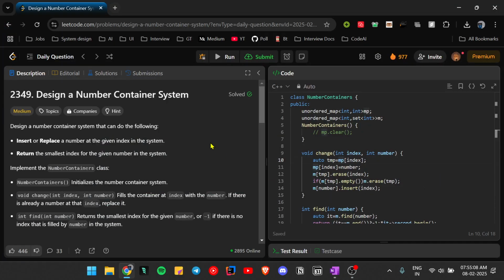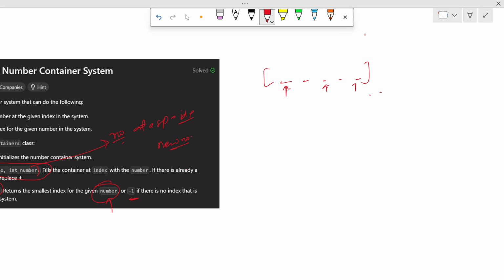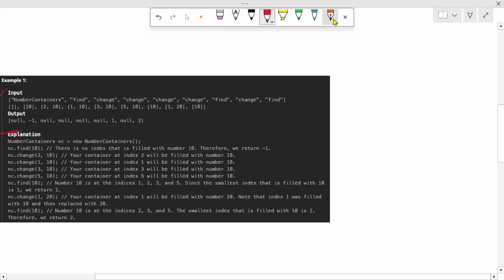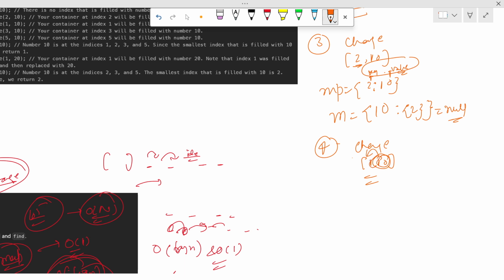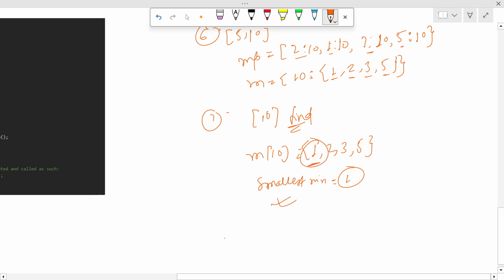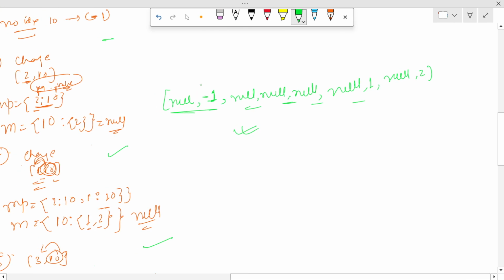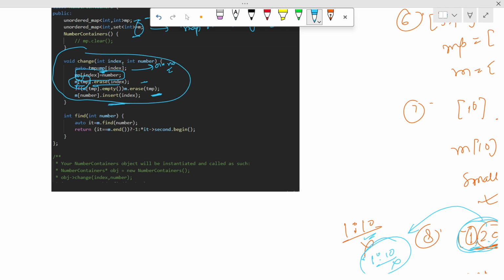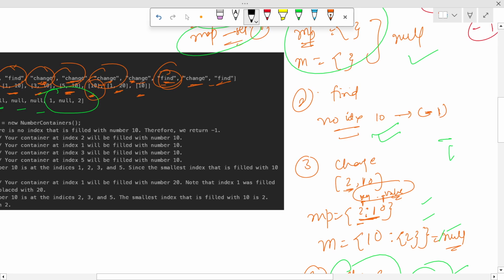LeetCode 2349 | Design a Number Container System | Ordered Set + HashMap | Step-by-Step Explanation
In this video, we break down LeetCode 2349 - Design a Number Container System with a clear explanation, step-by-step dry run, and optimized C++ solution.

🔹 Problem Statement & Goals
🔹 Understanding "distinct" & expected behavior
🔹 Test Case Walkthrough with Visualization
🔹 Line-by-line Explanation of Code

By the end, you’ll have a solid understanding of how to implement this system efficiently! 💡